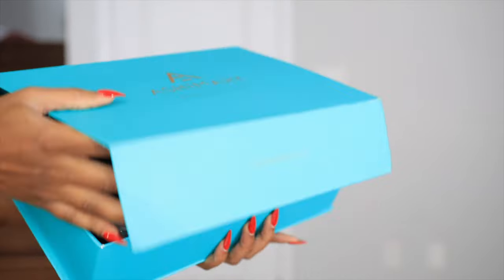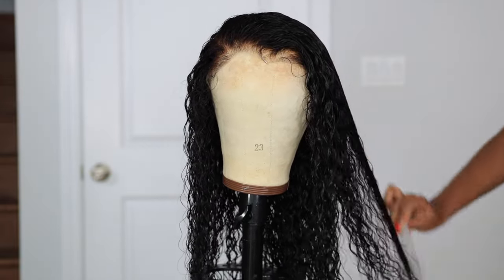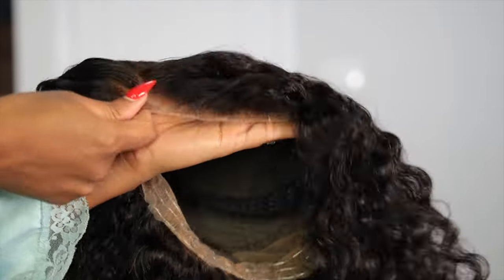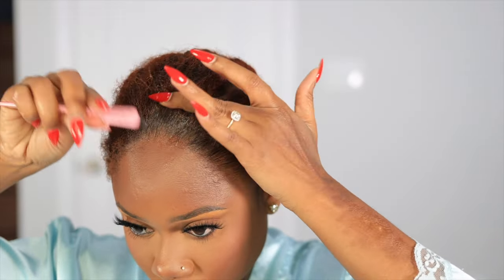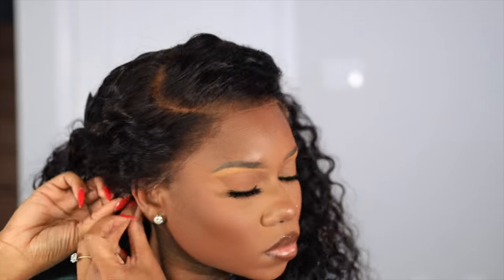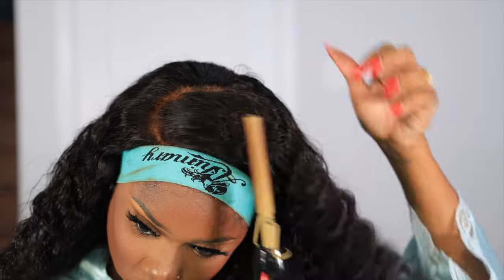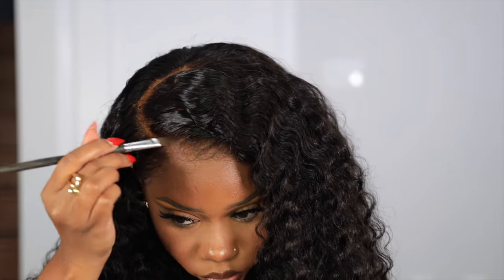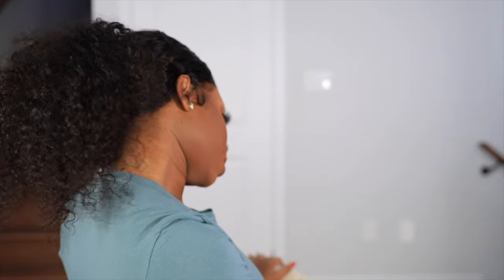Glueless Invisi Straps 360 Lace Frontal Curly Wig Installation Tutorial | Ashimary | Chev B.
√ Snug fit & Virtually undetectable
√ Pre-cut Pre Bleached & Glueless install
√Beginner Friendly & Natural up-do styles

Nationality: Jamaican
Based: Toronto, Canada
Age: 29